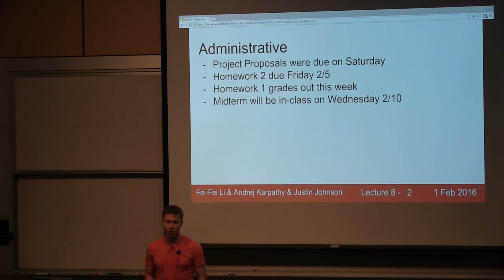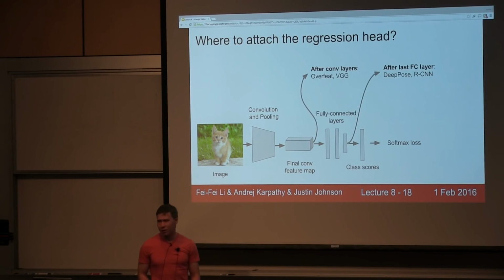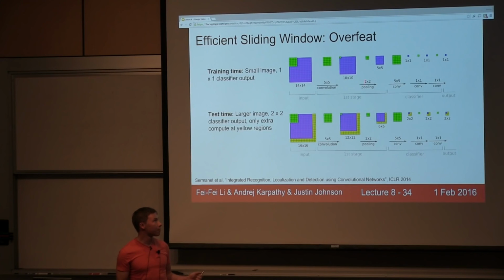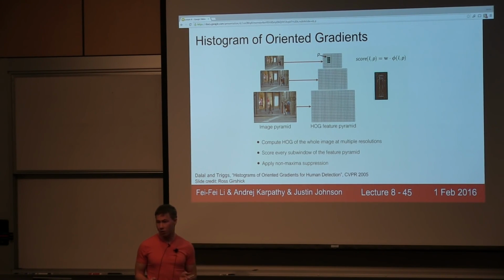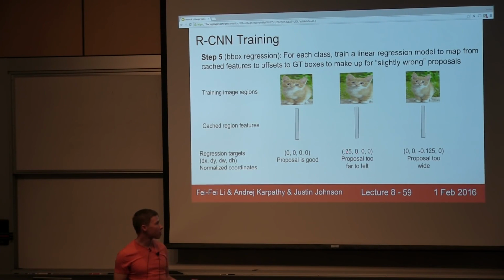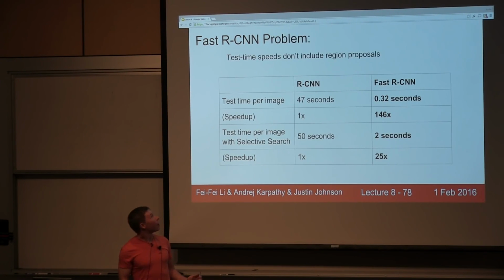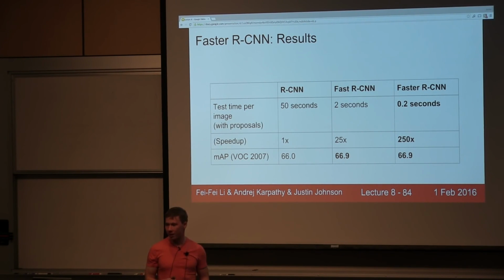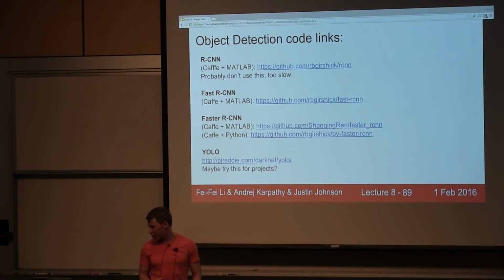CS231n Winter 2016 Lecture 8 Localization and Detection-wFG_JMQ6_Sk.mp4